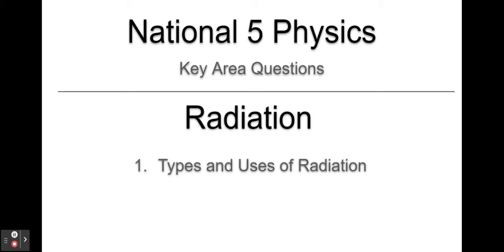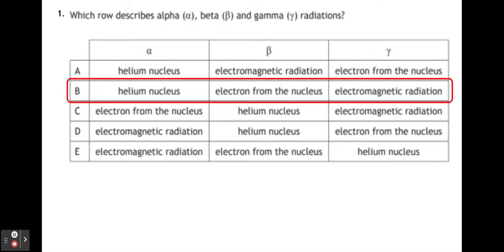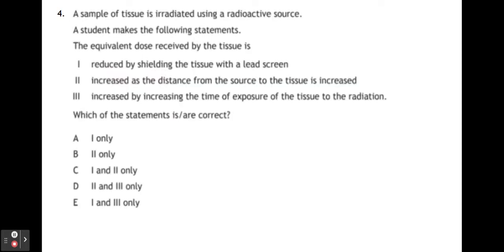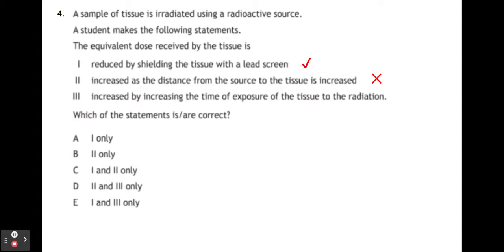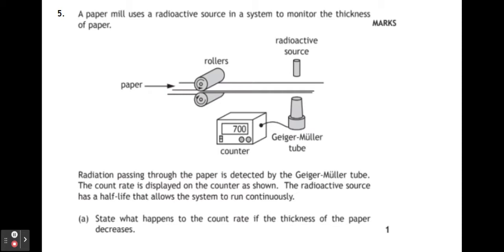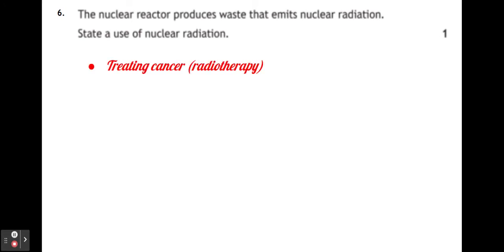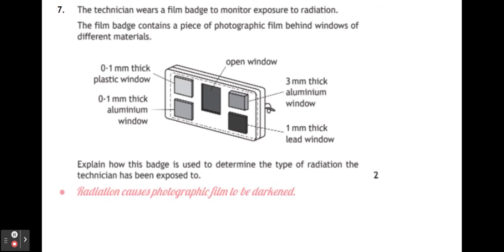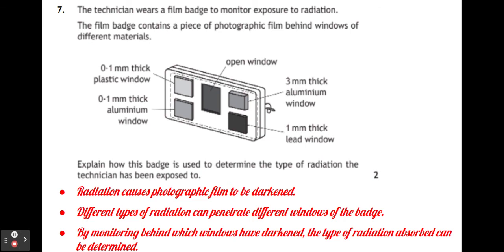Key Area Questions - Nat 5 Physics - Radiation 1 - Types and Uses of Radiation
In this video, we look at some questions relating the the first part of the Radiation topic of National 5 Physics - Types and Uses of Radiation.